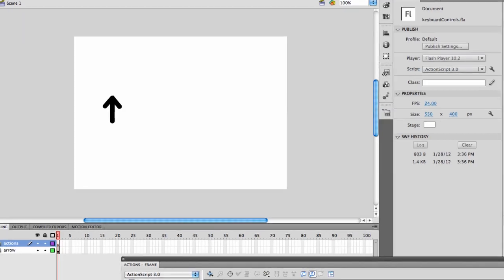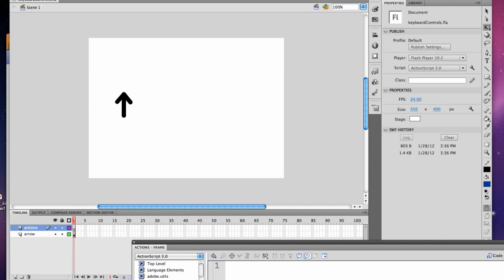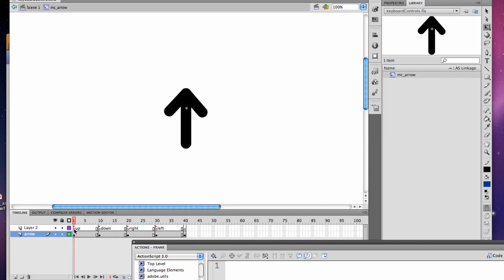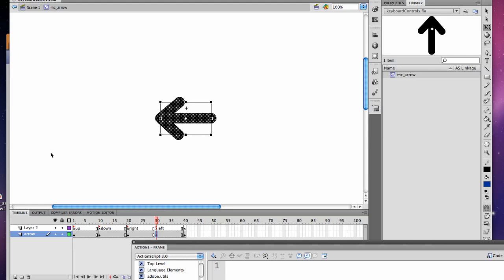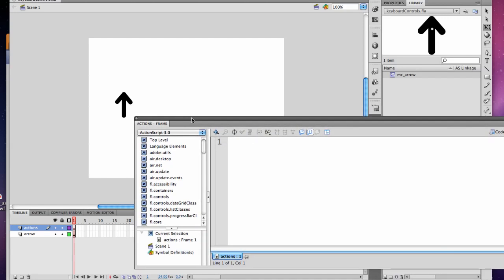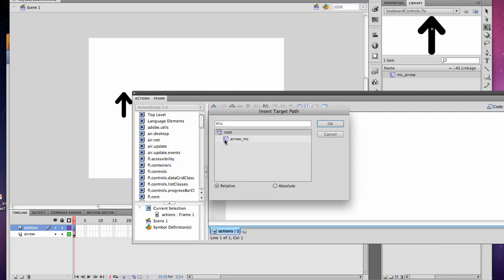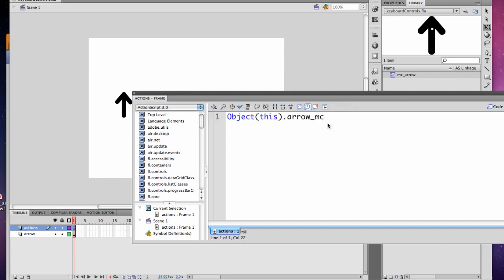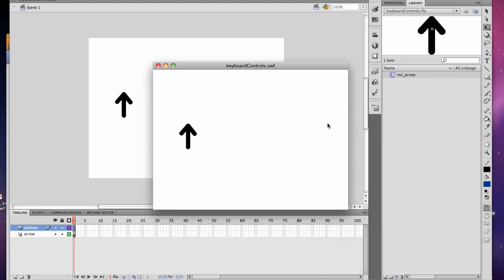merihelp.net- ActionScript 3 keyboard controls step 1.mp4